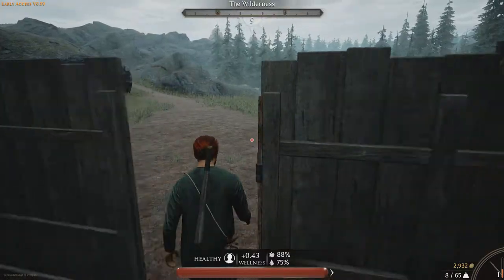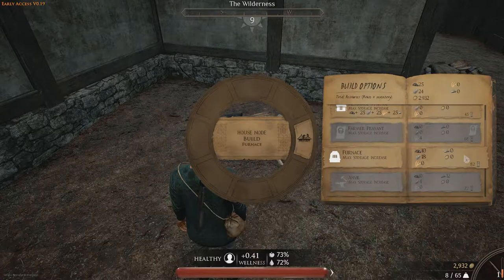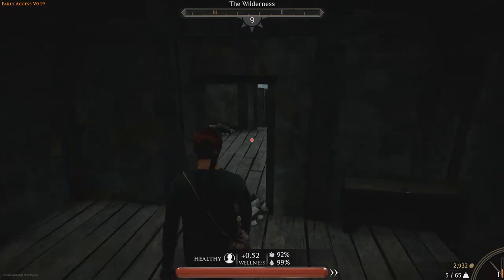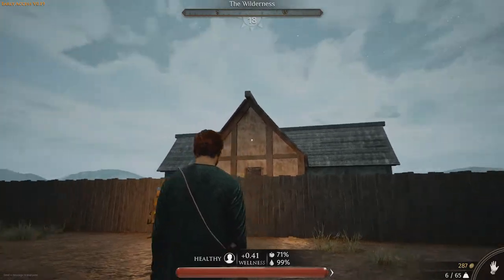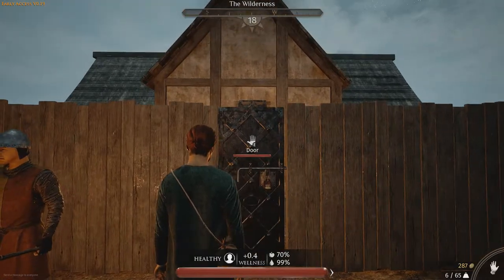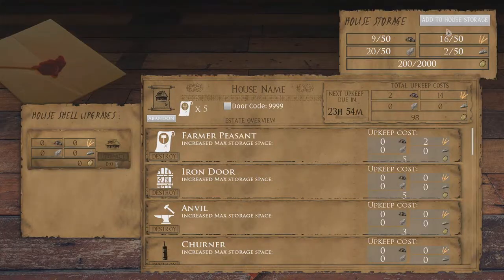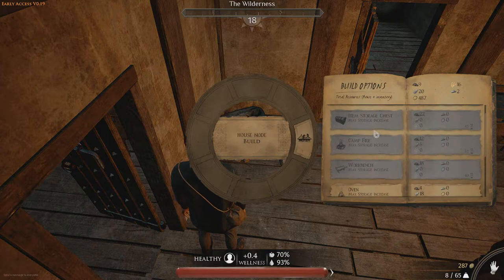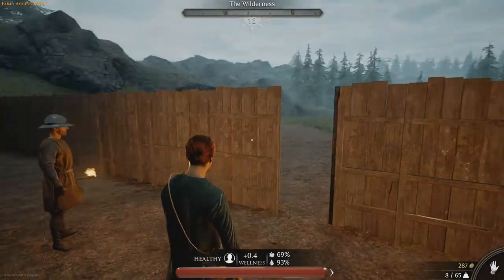Gamerbug's Guide to The Black Death - 0.19 - Building a House (Completing the Build)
So 0.19 was released for The Black Death and once again it changed a lot. The initial release was very broken but a recent hot-fix has addressed a lot of issues (though not all).

In this video I complete my tier 4 house with all amenities, an a mild bug hiccup.